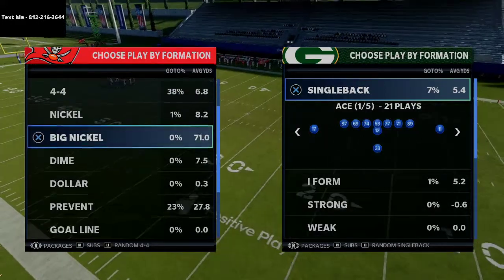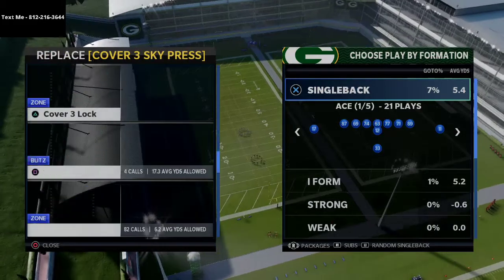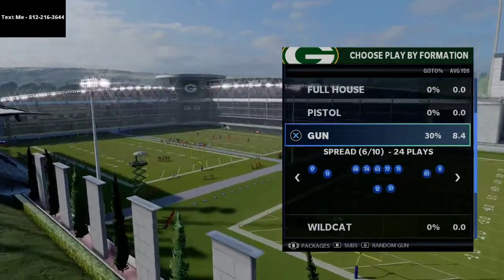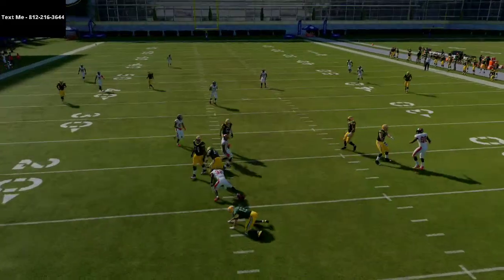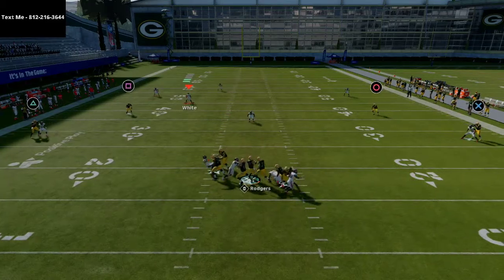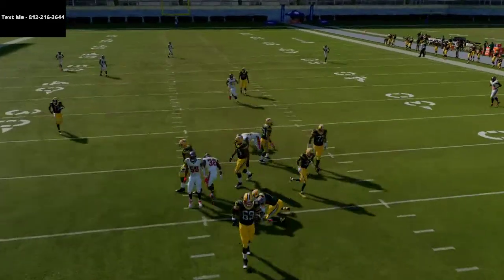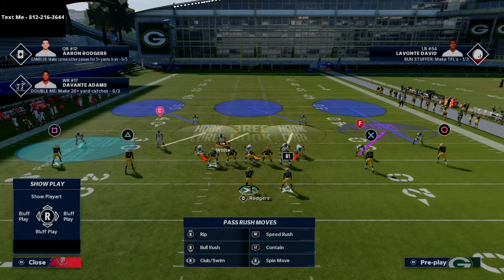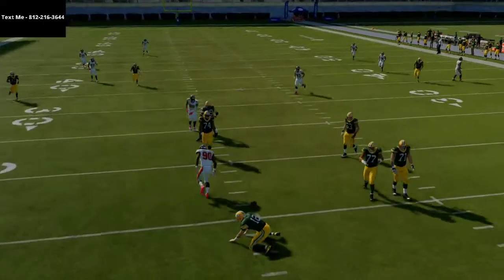Madden 21 - The Most Dominant Pass Defense in Madden 21| Dollar 3-2-6 Free Defensive Breakdown